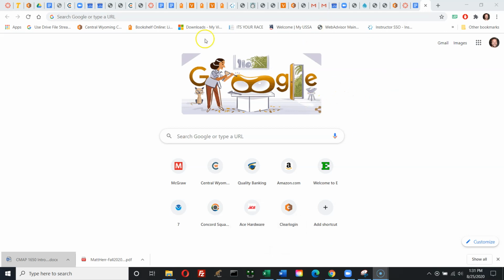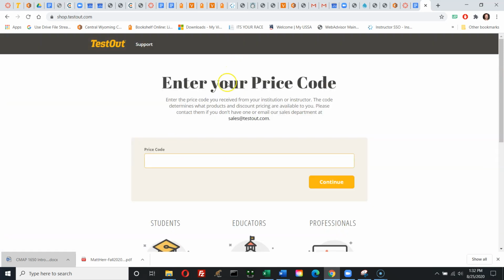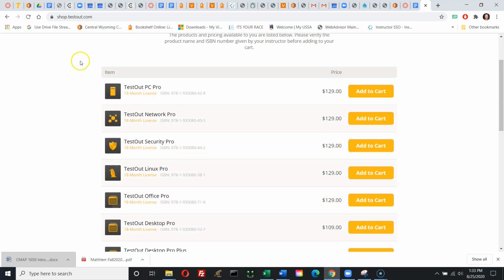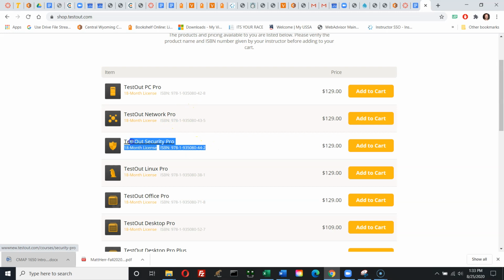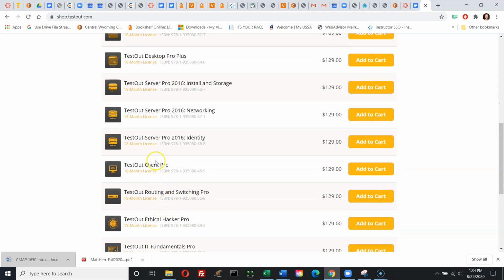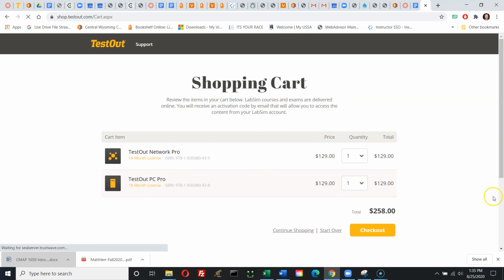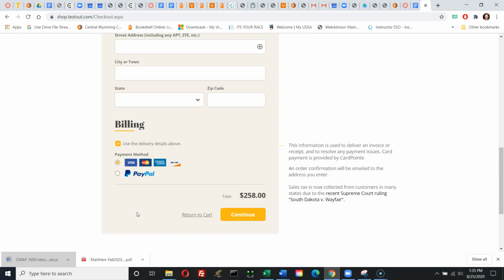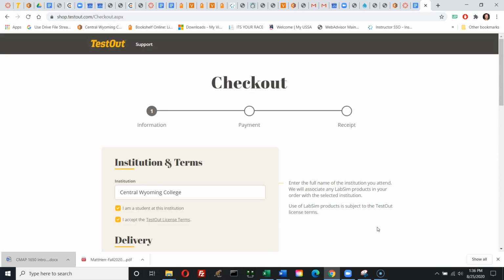How to purchase a Testout Access Code